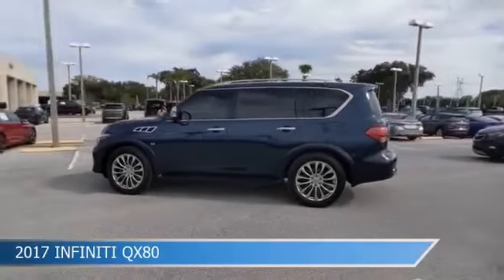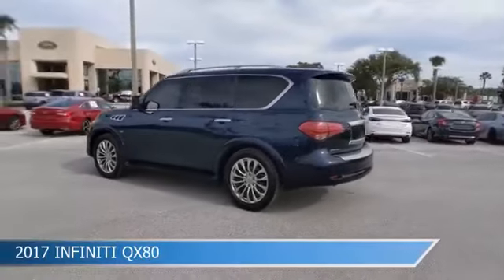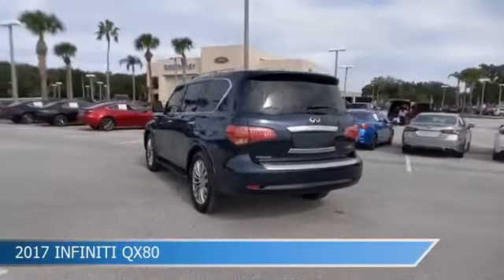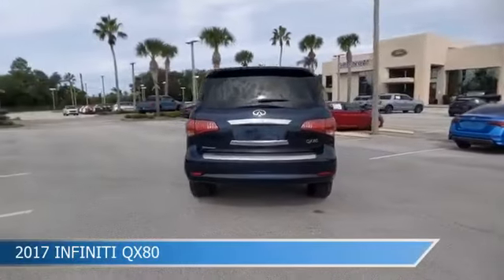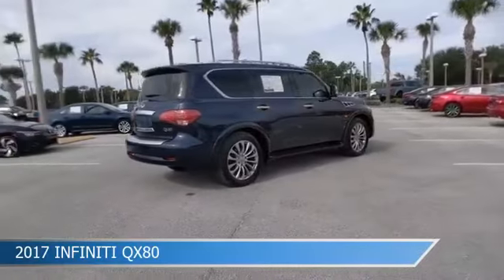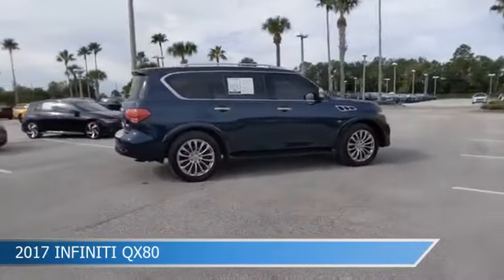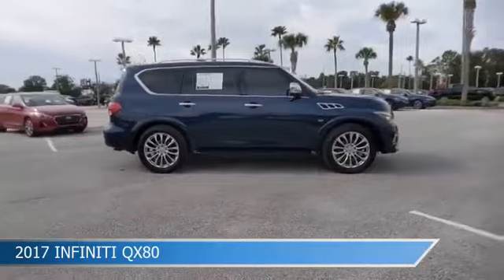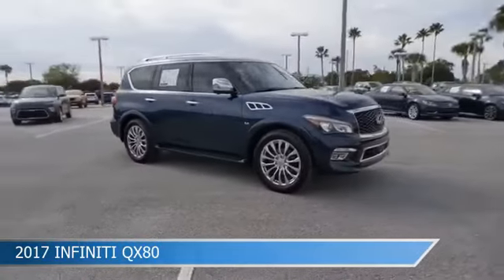2017 INFINITI QX80 H9160538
2017 INFINITI QX80 H9160538